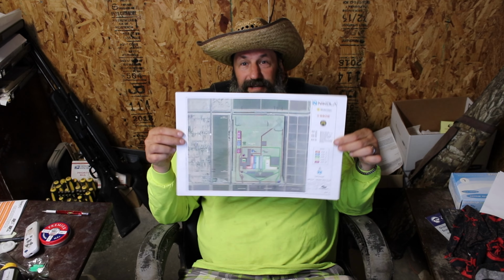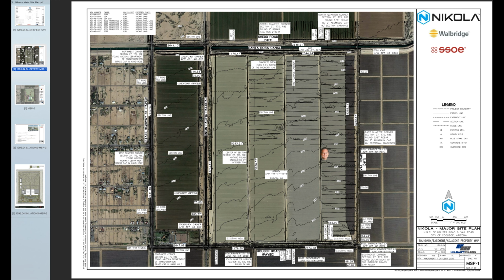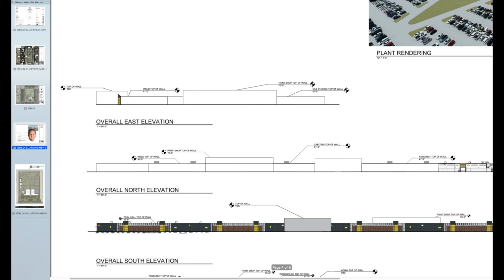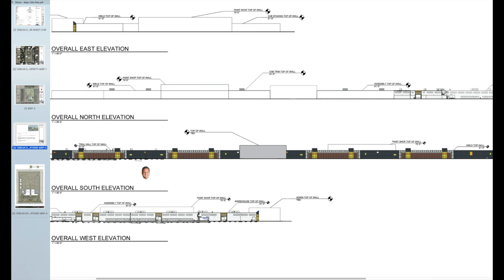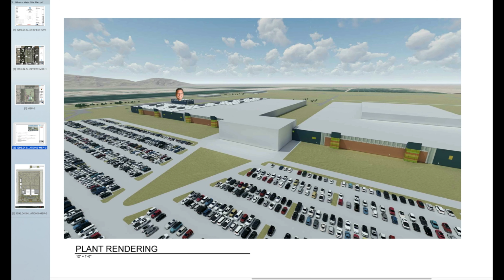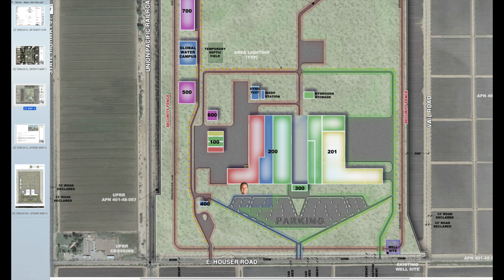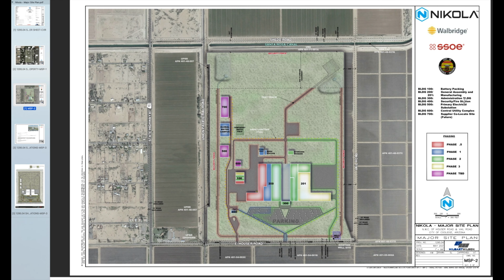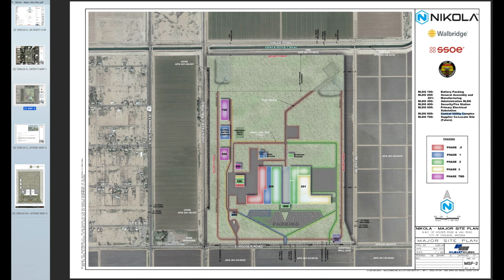Nikola Updated Site Plans!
Welcome to Bear's Workshop. In this video we are going over site plans from the Nikola Semi-Factory site in Coolidge, AZ.  Just clicking on that link helps the channel.

I am neither for or against Nikola but wanted to be able to show what they are or are not doing at the site since it has been questioned.

Amazon Link
The Mavic pro 2 drone we used to film this.